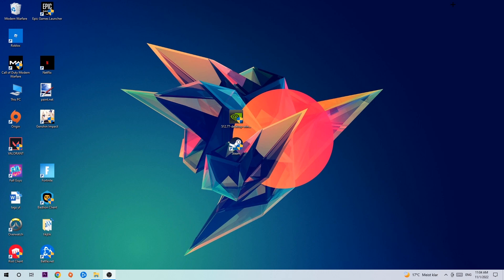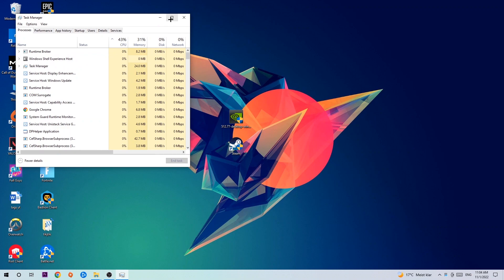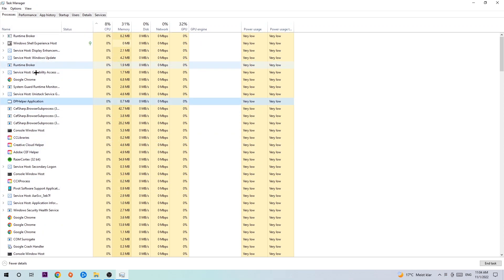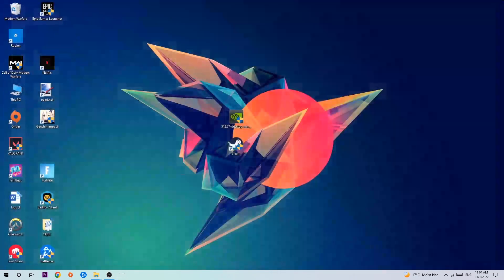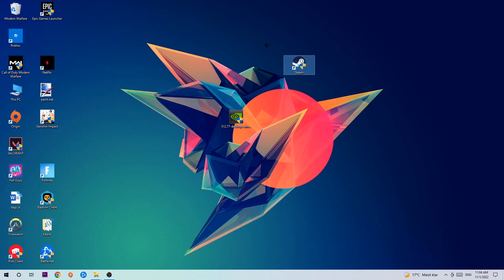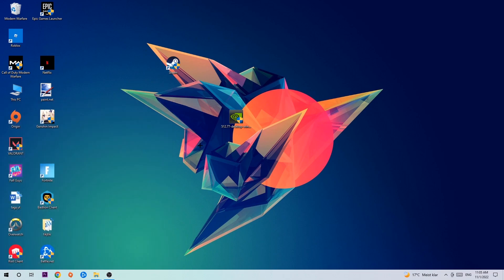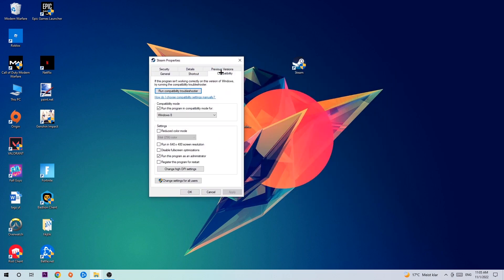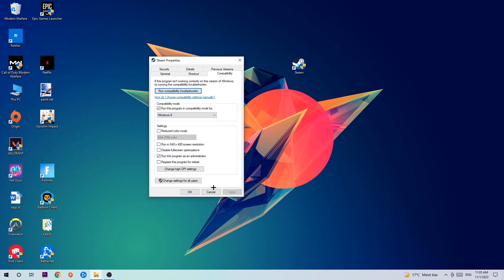Scrap Mechanic – Fix Not Launching – Complete Tutorial